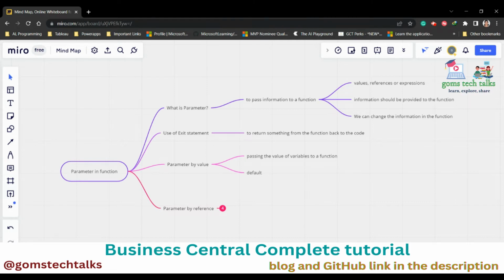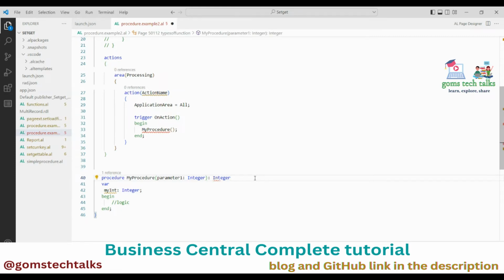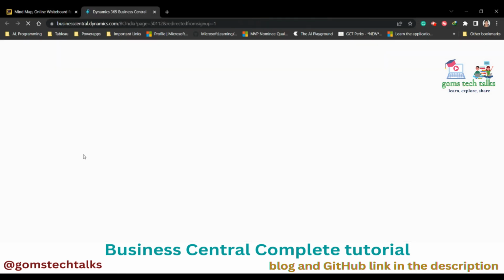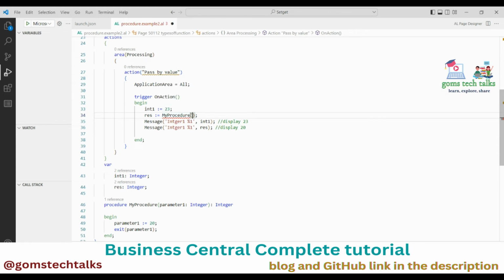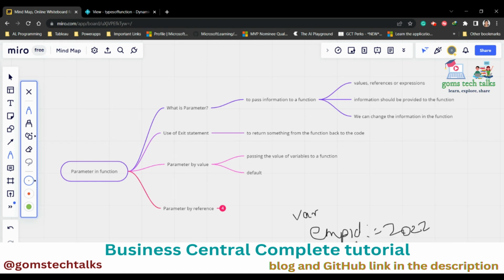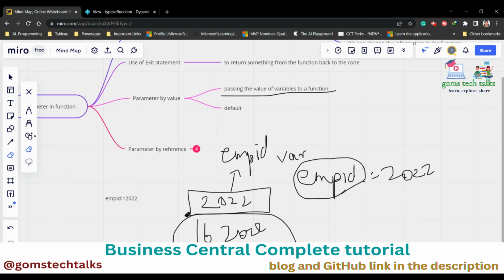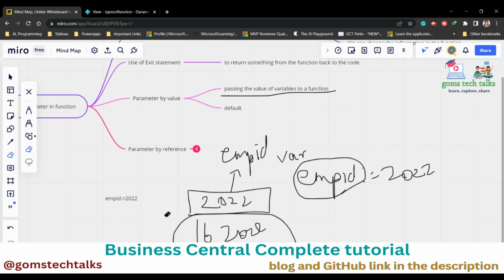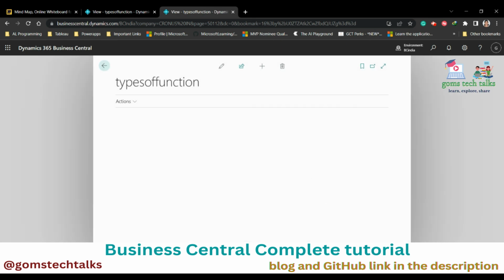passing parameters in business central | business central al development tutorial | trending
Hi Viewers,

Happy learning